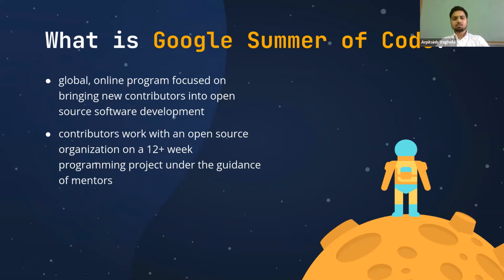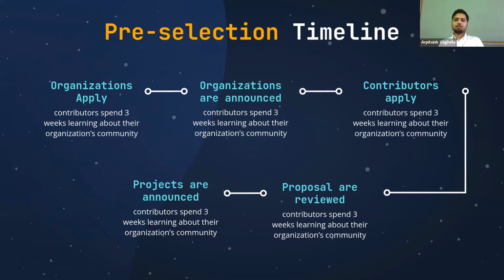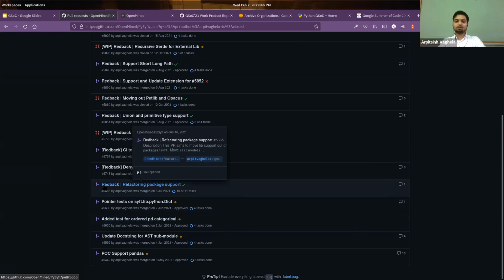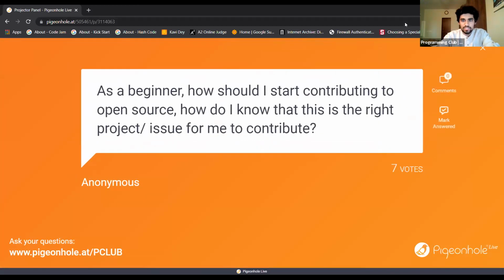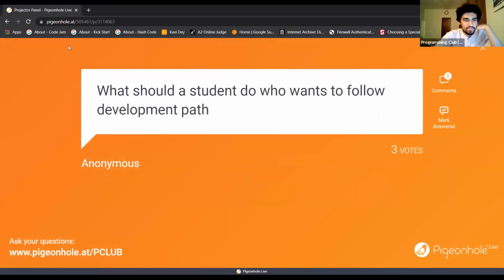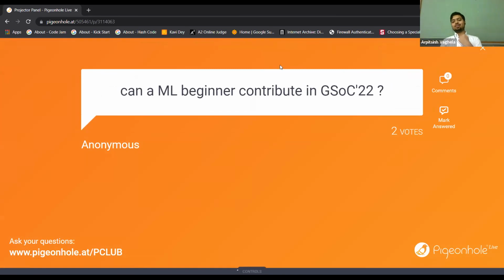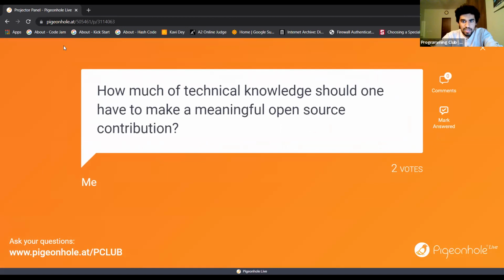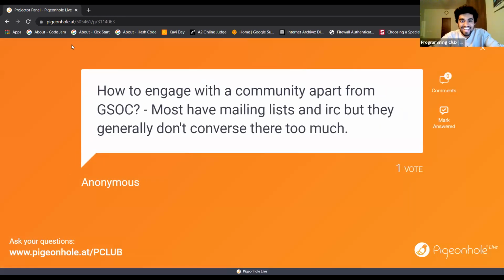All you need to know about GSoC '22 by Arpit Vaghela